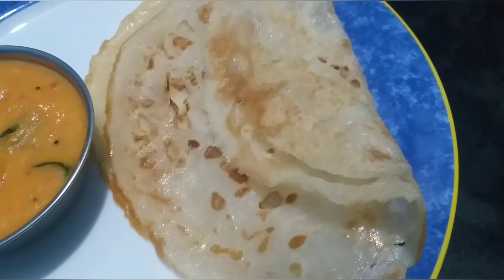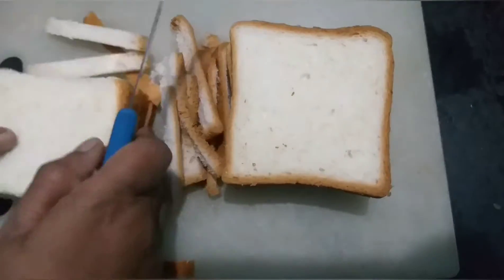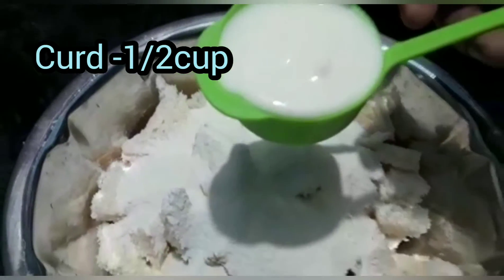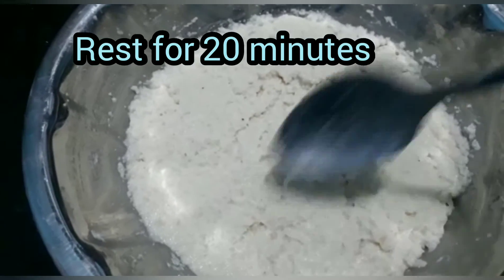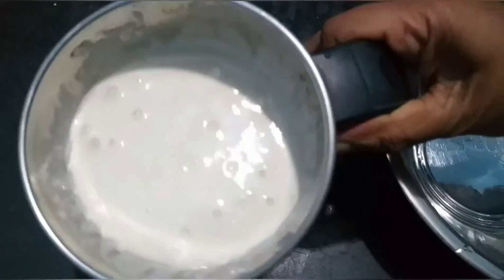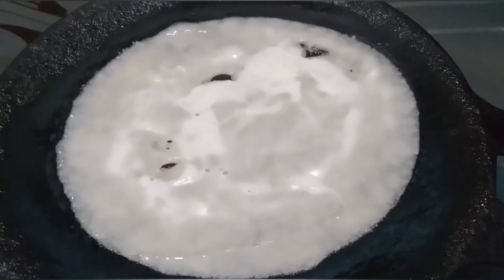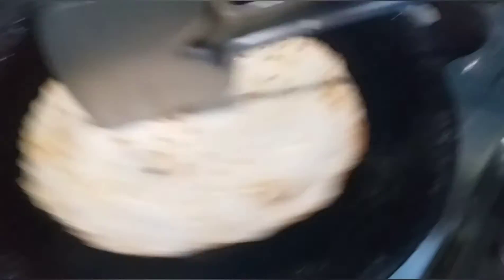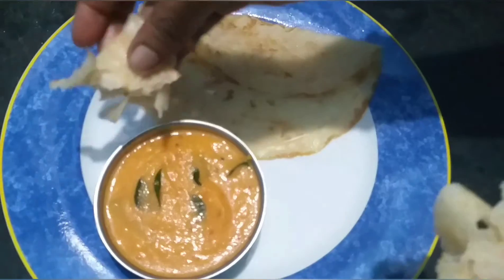தோசை மாவு இல்லையா கவலை வேண்டாம்!பிரட் தோசை செய்து பாருங்க/Instand Bread Dosa /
Hello viewers,

        Welcome to py self samayal,

In this video we will see how to make Bread dosa recipe in tamil. பிரட் தோசை செய்வது எப்படி?

Ingredients:

  Bread         : 8 pic
  Rava          : 200g
  Rice flour   : 150 g
  Sugar          : 1tbs
  Salt

நம்ம சேனல் @PY Self Samayal  க்கு ஆதரவு கொடுத்து வரும் அனைவருக்கும் என் நன்றியை தெரிவித்துக் கொள்கிறேன் 🙏
தொடர்ந்து ஆதரவு கொடுத்து வாருங்கள்.

For view channel click 👇👇👇👇👇

♦️ @Py Self Samayal ♦️

videos
With Love,
Indira Tamilselvan
Py self samayal